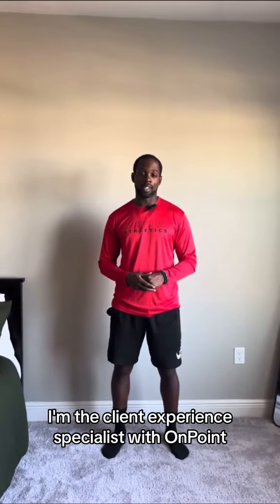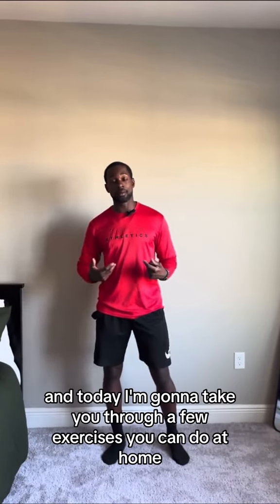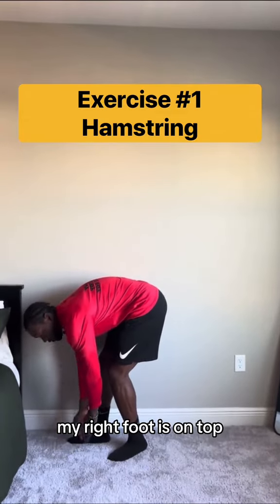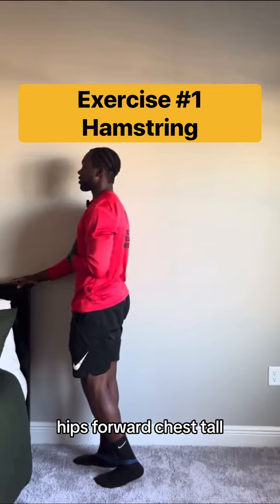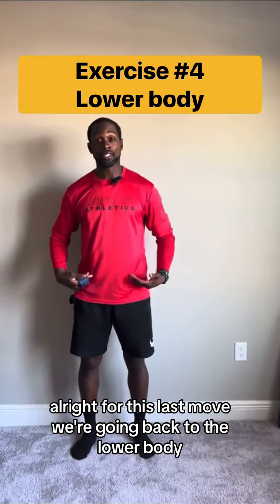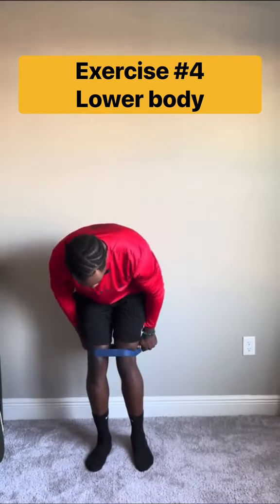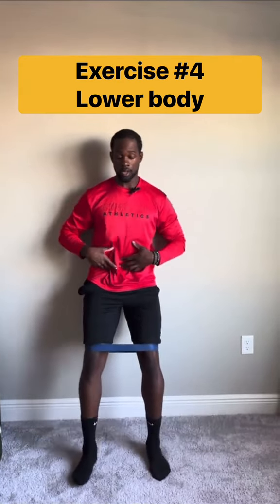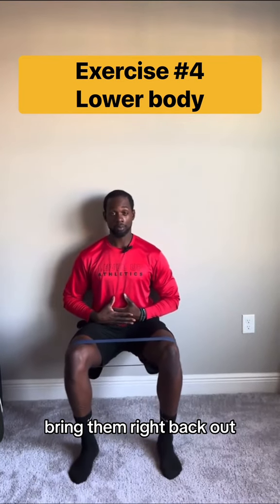Simple Resistance Bands Exercises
4 simple resistance band exercises!